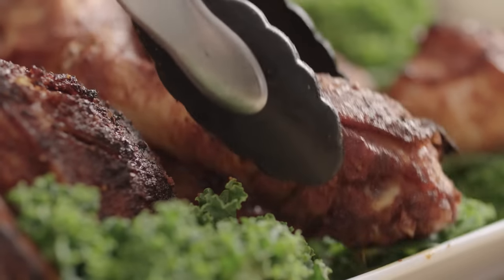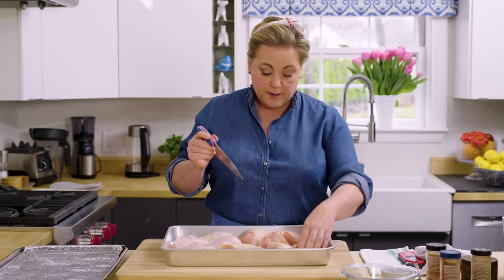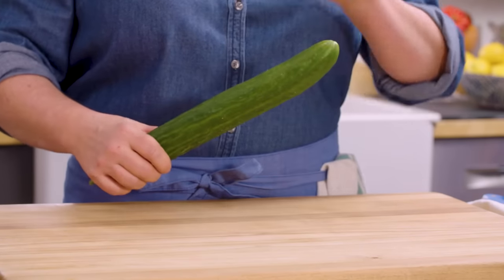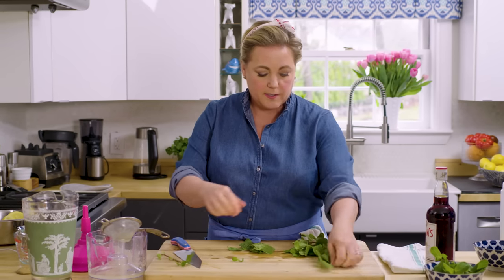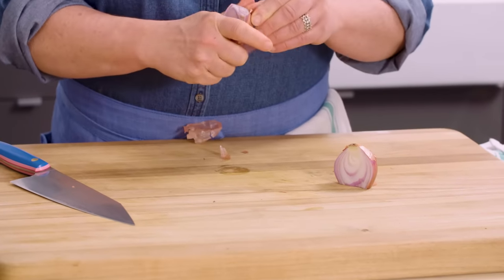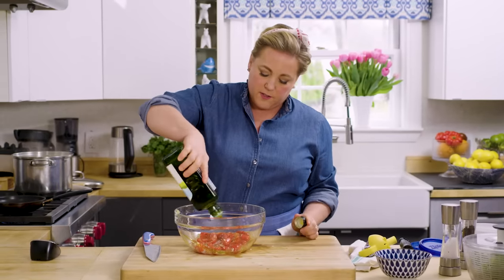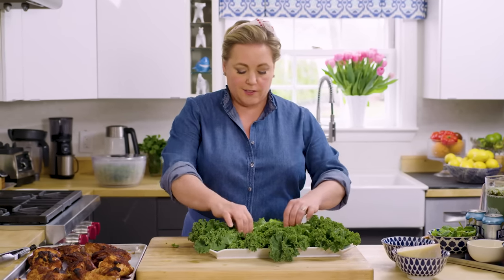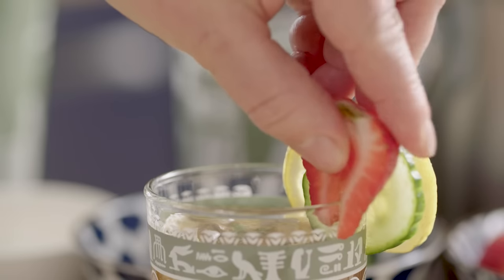How to Make Spice-Rubbed Chicken and Tortellini Salad | Julia at Home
Julia shows you how to make three easy recipes for the ultimate picnic: Spice-Rubbed Chicken, Tortellini Salad, and Pimm's Cup Cocktails.